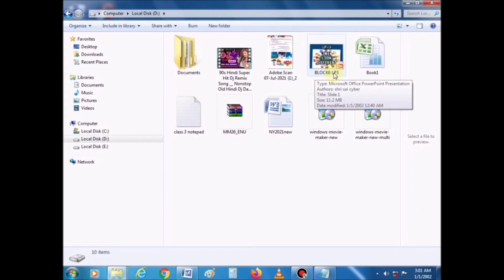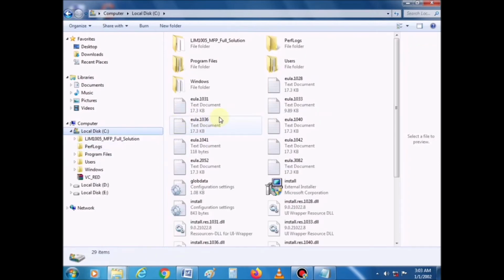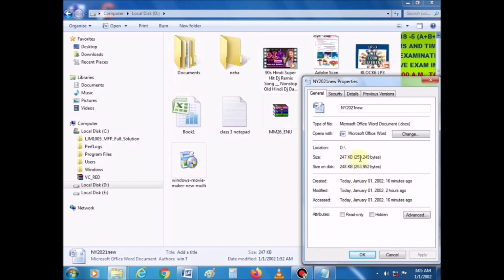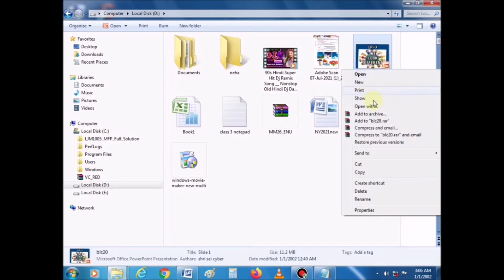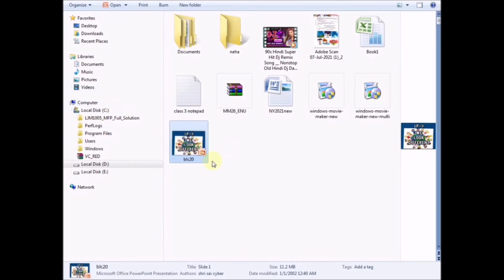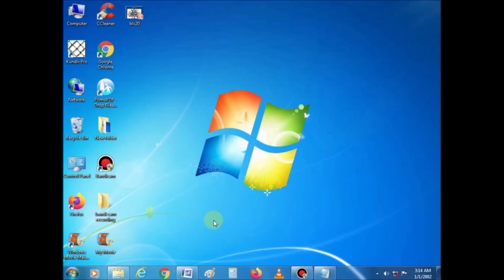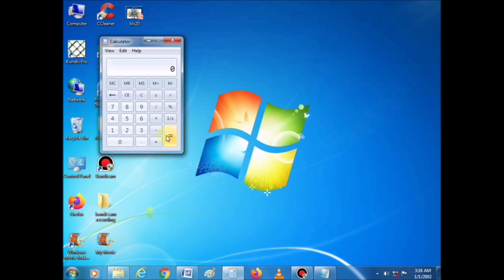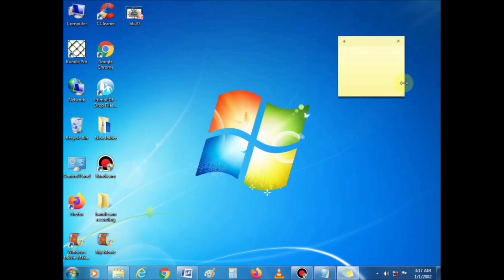MORE ON WINDOWS 7 CLASS-4